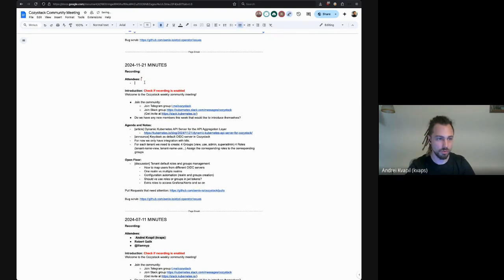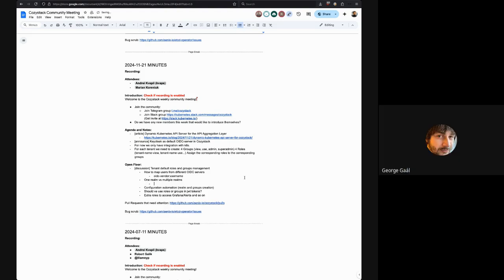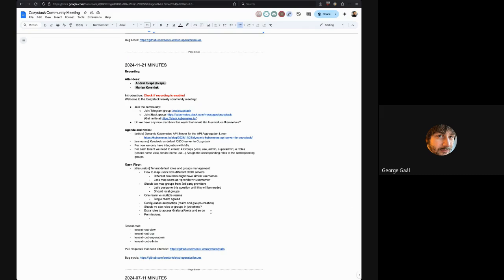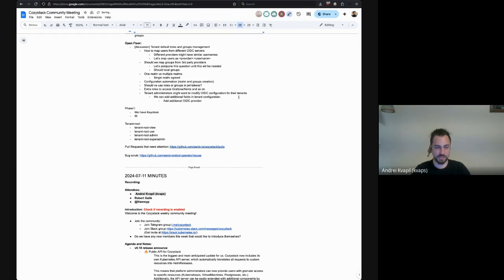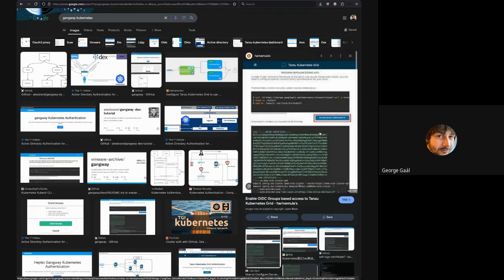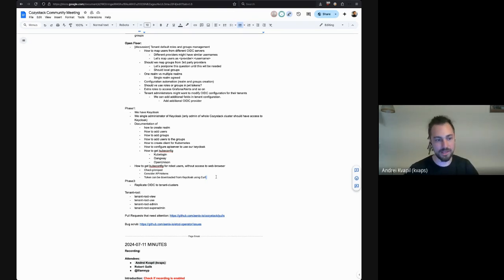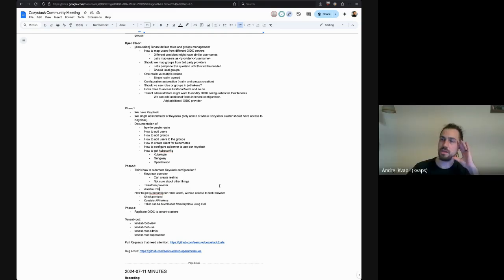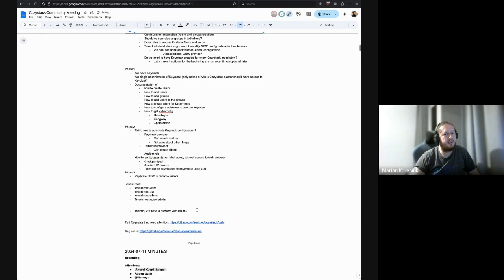Cozystack community meeting 2024-11-21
- [article] Dynamic Kubernetes API Server for the API Aggregation Layer
- [announce] Keycloak as default OIDC-server in Cozystack
- For now we only have integration with k8s.
- For each tenant we need to create: 4 Groups (view, use, admin, superadmin) - 4 Roles (tenant-name-view, tenant-name-use...) Assign the corresponding roles to the corresponding groups
- [discussion] Tenant default roles and groups management

00:00:00 Introduction and Organizational Notes
00:00:41 Decision to Use Keycloak as the Default OIDC Server
00:02:11 Integration with Kubernetes and Default Roles
00:03:57 Discussion of Using Multiple Realms in Keycloak
00:07:56 Mapping Groups and Roles
00:10:38 Configuring Groups and Roles
00:12:50 Access to Keycloak
00:15:50 Implementation Details of Adding Keycloak to Cozystack
00:18:06 Configuring Kubernetes with Keycloak
00:19:19 Kubernetes Interface and Tenant Management
00:21:27 Configuration Issues
00:23:50 User Experience
00:26:39 Cluster Authentication
00:30:18 Automation and Interaction
00:32:30 Issues with kube-config
00:34:55 Retrieving Tokens for Kubernetes Access
00:36:24 Automating Keycloak Configuration
00:37:52 Issues with Keycloak Setup
00:41:54 Enabling Keycloak by Default
00:44:12 Issues with Updating Helm